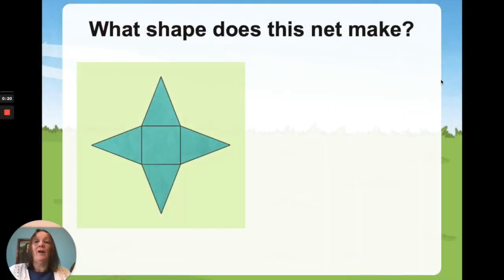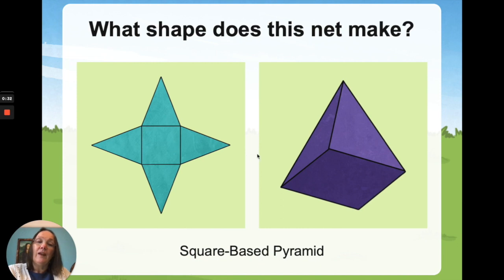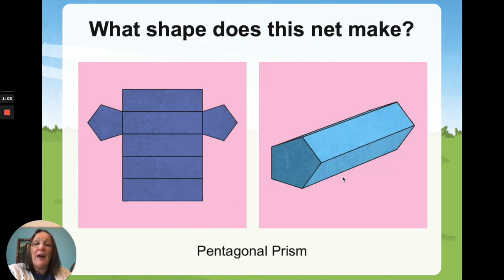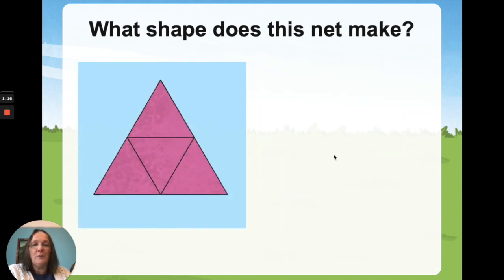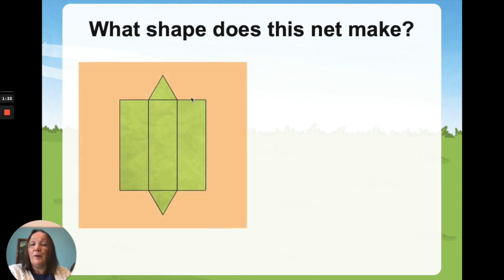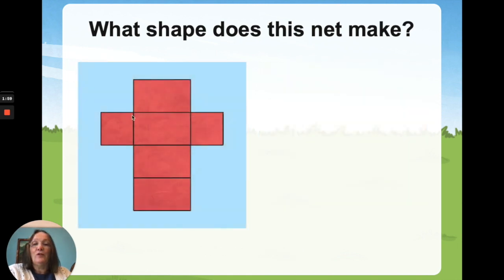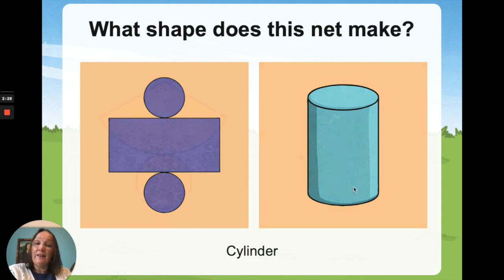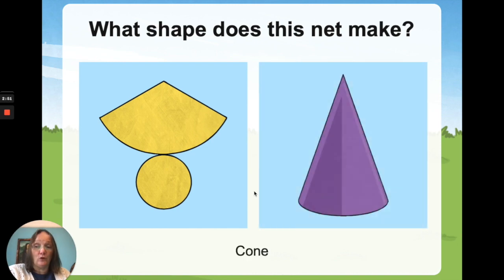3D Shapes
3D shapes and nets